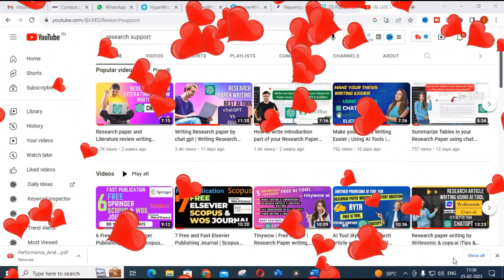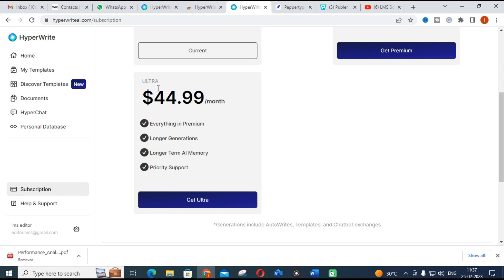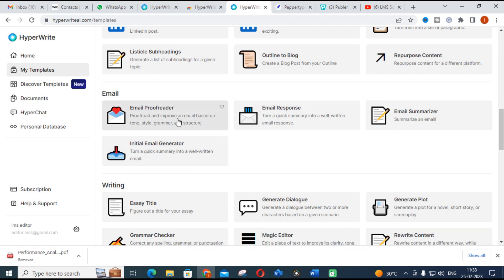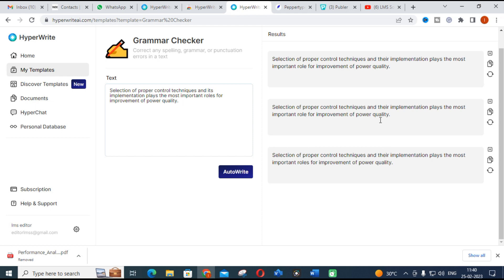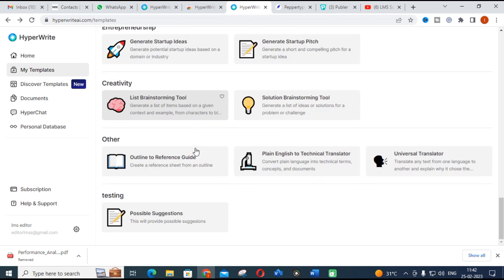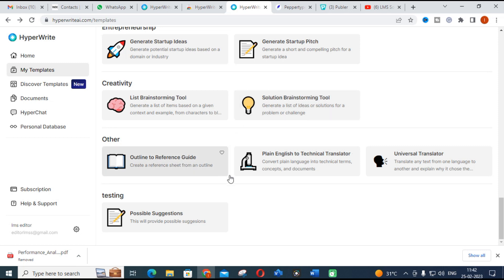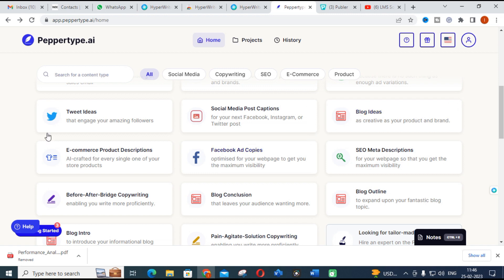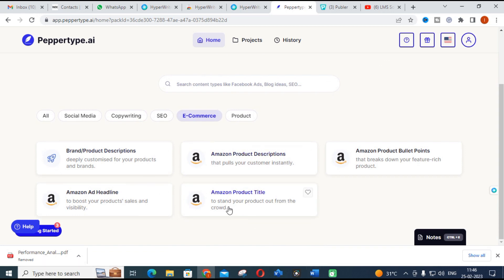AI Tool | HyperWrite & Peppertype for Research paper writing & Content creation | Features explained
LMS AI Monthly Plan : Rs.99 / $1.2
LMS AI Quarterly Plan : Rs.199 / $2.4
LMS AI Half-Yearly Plan : Rs. 499 / $6
LMS AI Yearly Plan: Rs.999 / $12

Pricing:
1. Plagiarism checking Up to 50 pages - ₹49
2. Plagiarism checking more than 51 to 100 pages - ₹99
3. Plagiarism checking more than 101 to 150 pages - ₹149
4. Plagiarism checking more than 151 to 200 pages - ₹199
5. Plagiarism checking more than 201 to 300 pages - ₹249

1. MATLAB modelling of Solar PV cell and Solar PV Array Using a mathematical equation.
2. How to find I-V and PV Characteristics of the modelled solar PV array in MATLAB.
3. MATLAB Implementation of Maximum Powerpoint Algorithm for solar PV array with a stand-alone system.
4. MATLAB Implementation of solar MPPT charger controller for a solar PV system.
5. MATLAB Implementation of a grid-connected solar PV system.